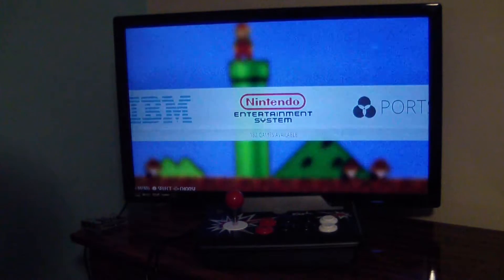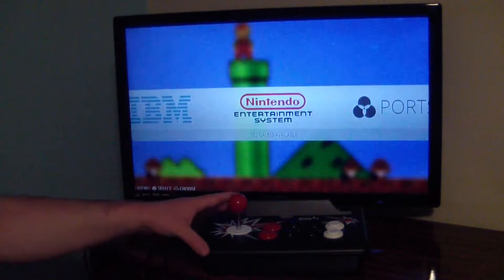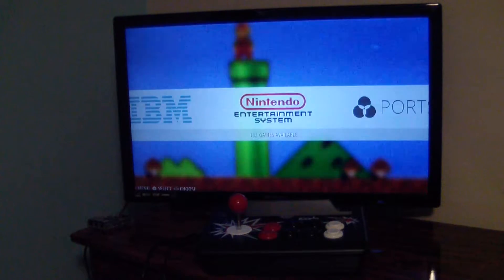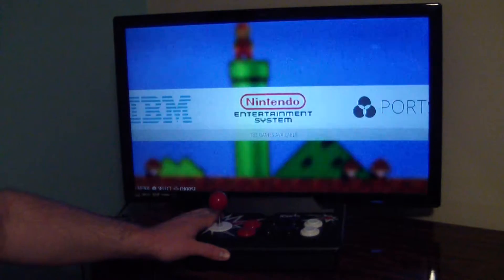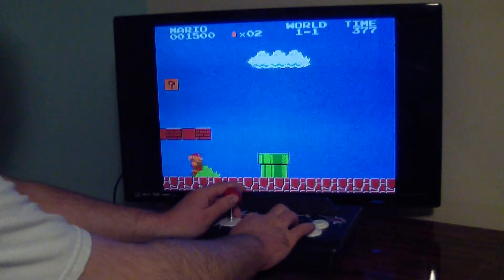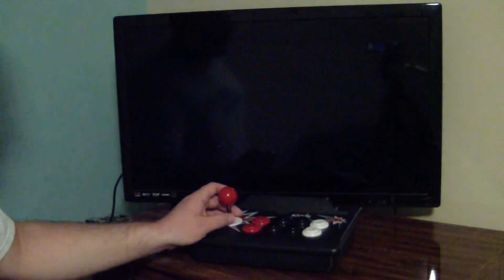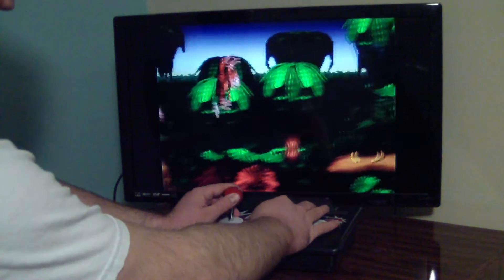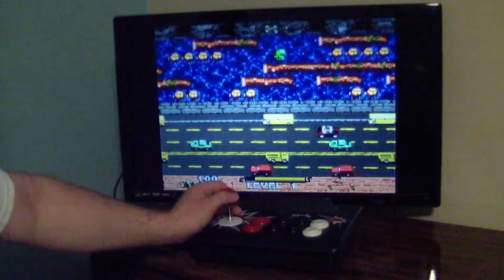ION iCade arcade controller for Raspberry Pi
Demonstrating how ION's iCade can be connected to the Raspberry Pi for arcade-style gaming controls.